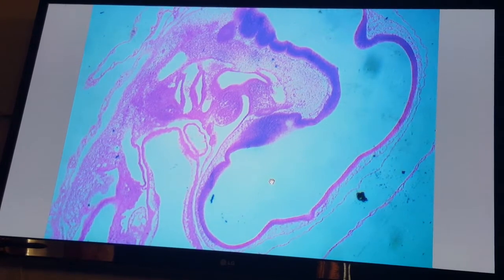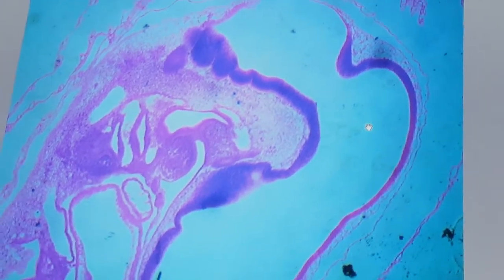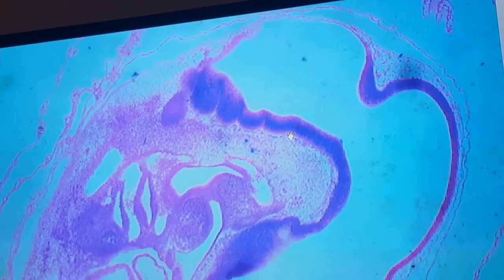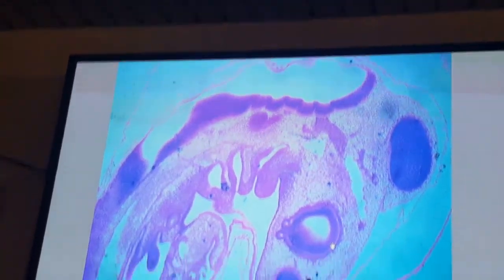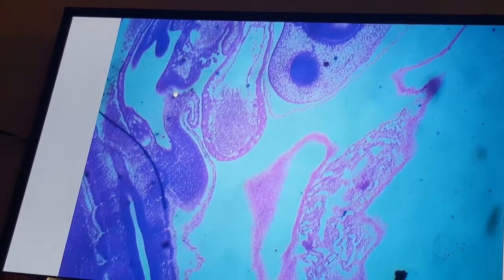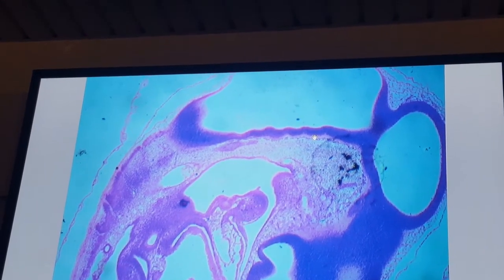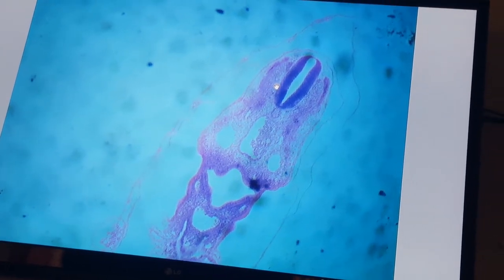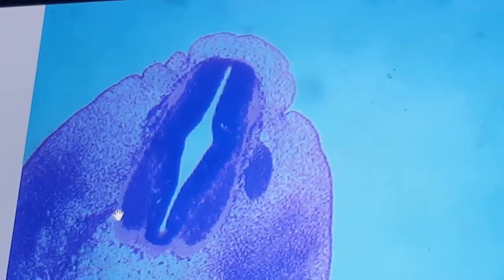Embryology / lab 3 / development of brain